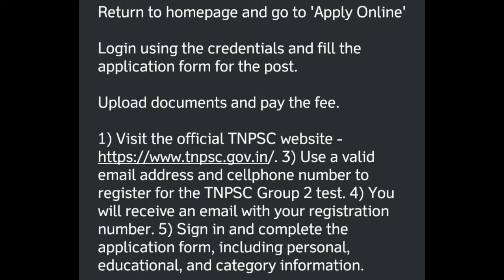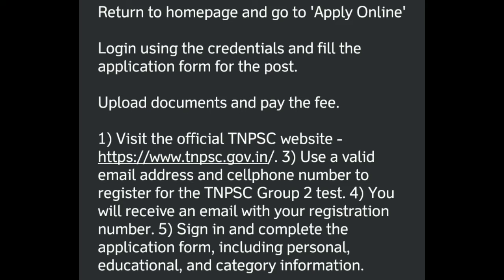How to Apply for TNPSC Group 2 2022 Exam | TNPSC group 2 தேர்வுக்கு எப்படி apply செய்வது?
How to Apply for TNPSC Group 2 Exams 2022 /டிஎன்பிஎஸ்சி குரூப் 2 தேர்வுக்கு எப்படி அப்ளை செய்வது

Hello Friends
Follow the above said steps to apply for the TNPSC Group 2 Exams